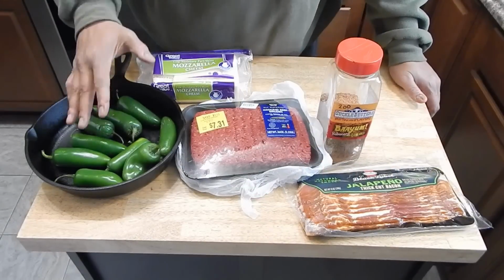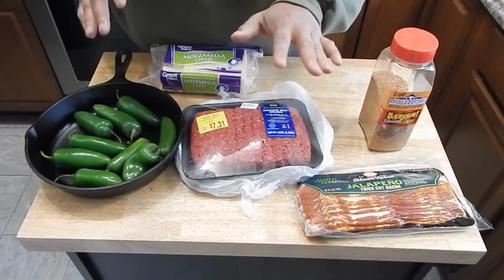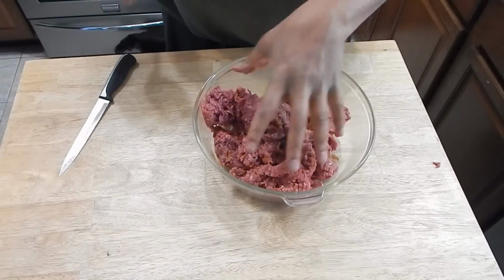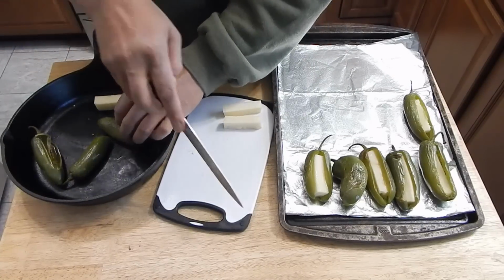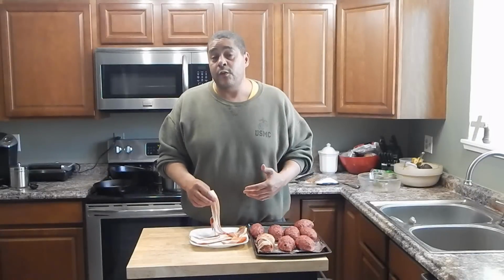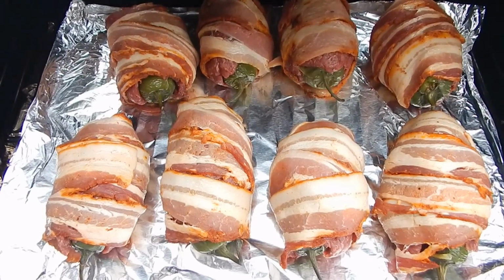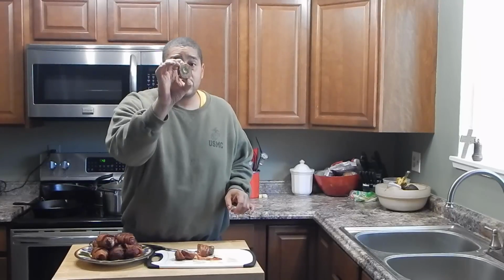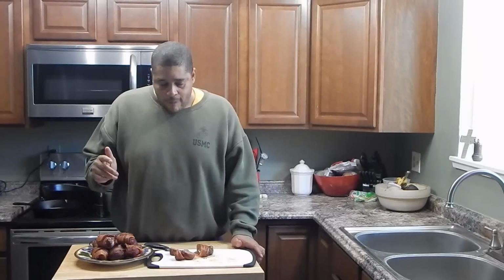Jalapeno Poppers - How To Make Armadillo Eggs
These Bacon Wrapped Armadillo Eggs are basically Jalapeno Poppers on steroids. The only difference between these Armadillo Eggs and my traditional Jalapeno Poppers Recipe is that they jalapenos are wrapped in ground beef before they are wrapped in bacon. Sausage would be a great substitute for these Armadillo Eggs. Next time you are thinking about making Jalapeno Poppers, take that one extra step of adding the ground meat. I absolutely know you will love Armadillo Eggs. Change it up and make them your own.